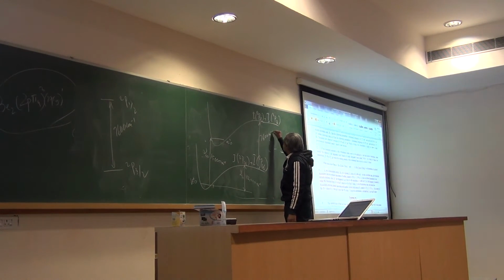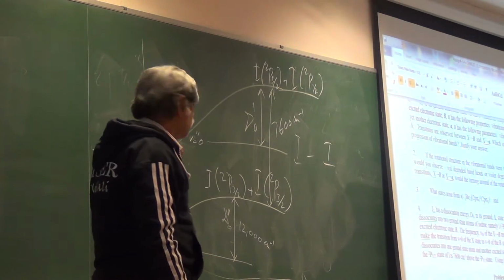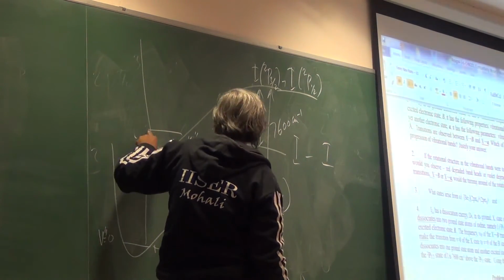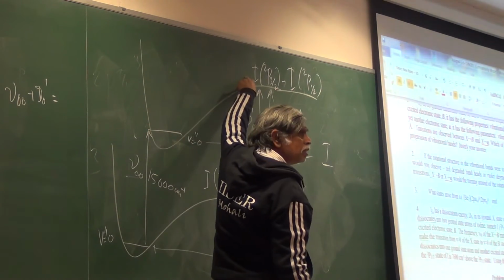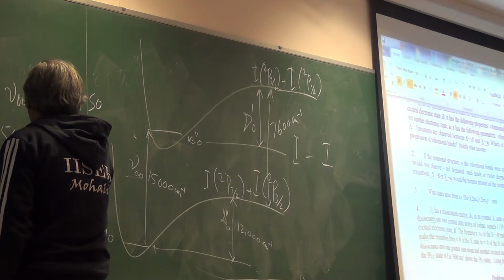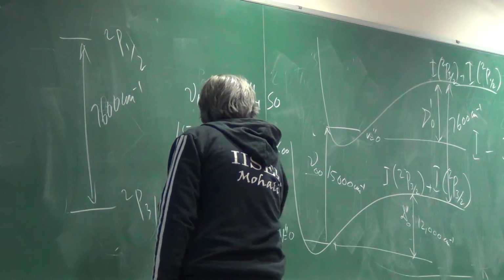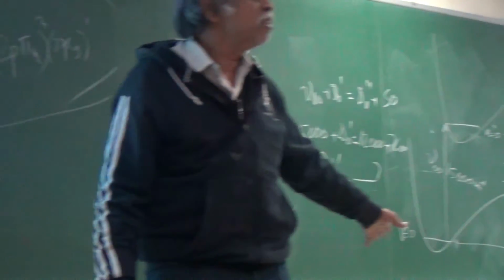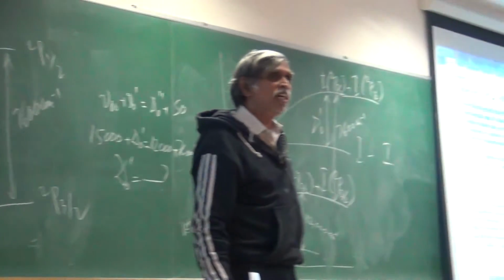CHM 201 - November 25, 2013 - Part 4 of 4 - Help class (Chemistry@IISER Mohali)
Date: 25th November, 2013 - Help Class (Part 4 of 4)

Instructor: Prof. K.S. Viswanathan
IISER Course Number: CHM 201
As taught in: Fall 2013
Level: Undergraduate